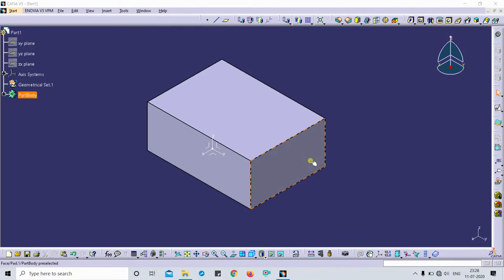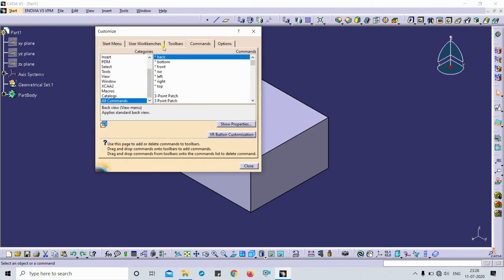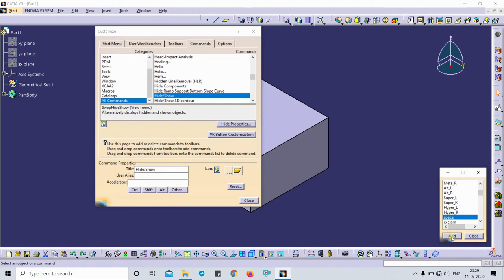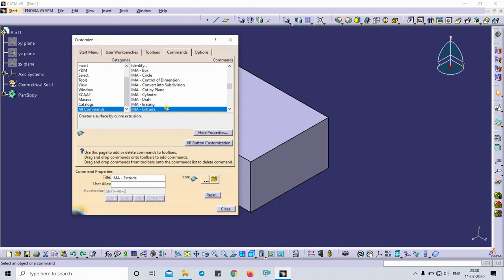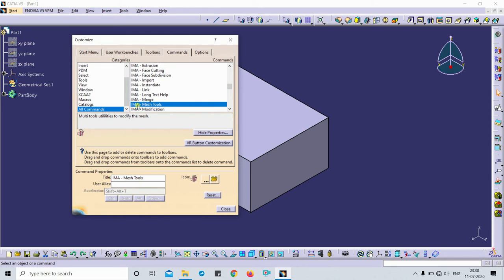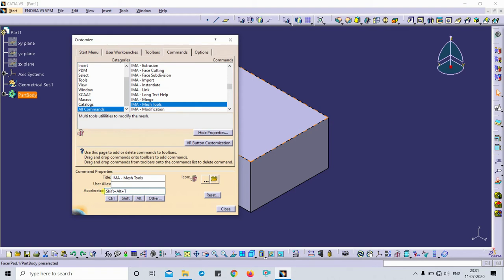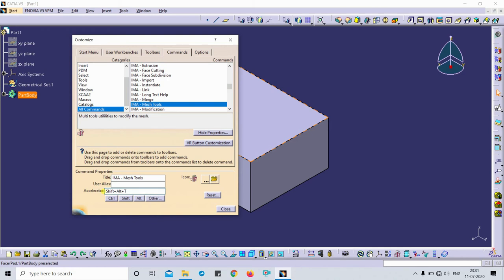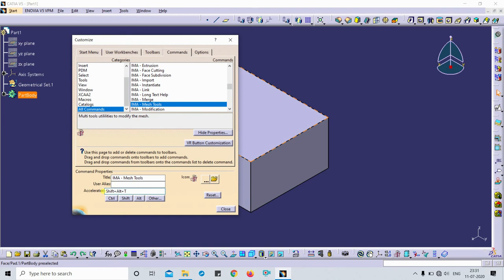How to set space bar key for HIDE/SHOW || Catia V5 Tutorial || Shortcut Tips and Tricks